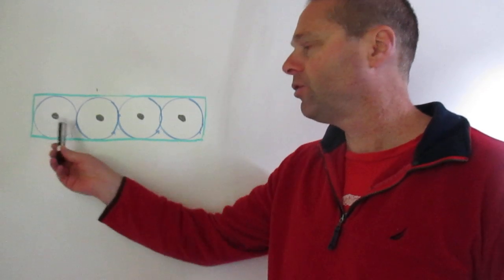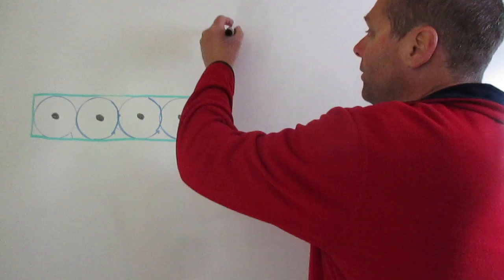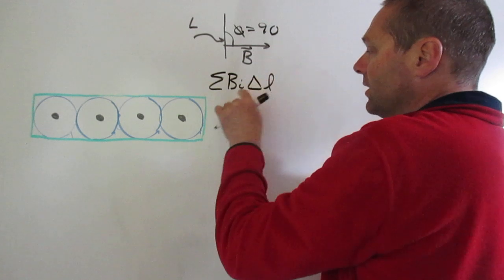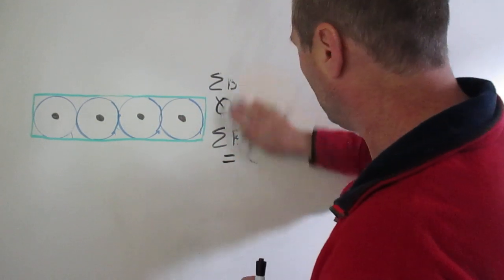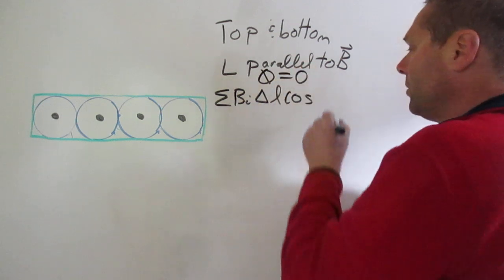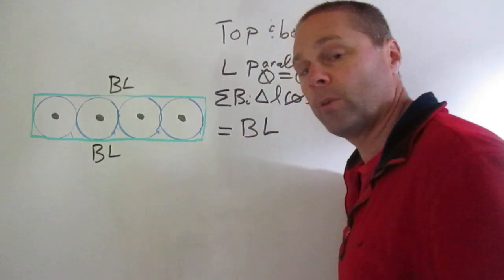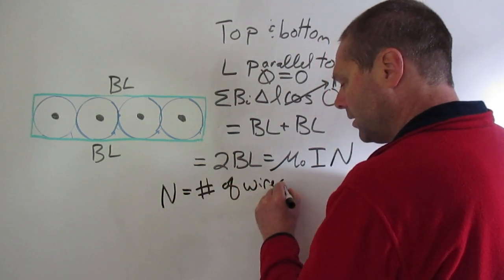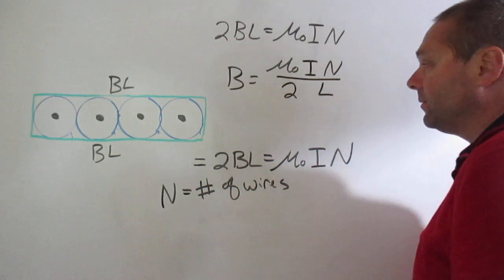Infinite Sheet of Charge B Field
Calculating the B field for an infinite sheet of charge.